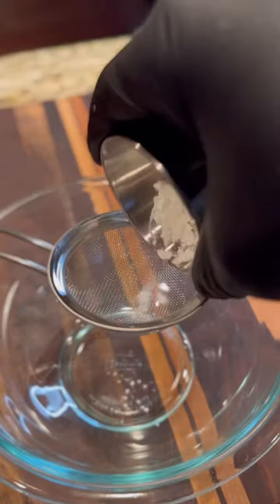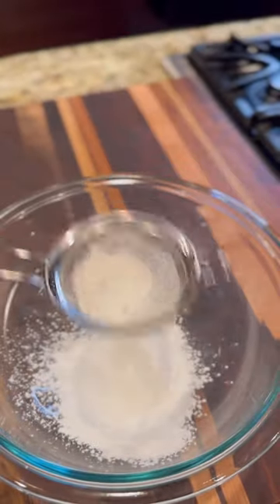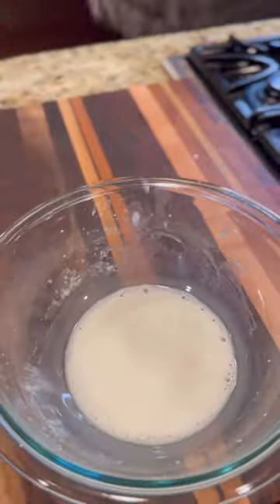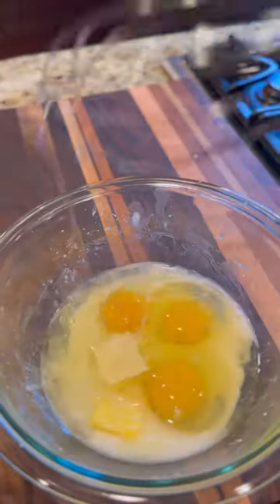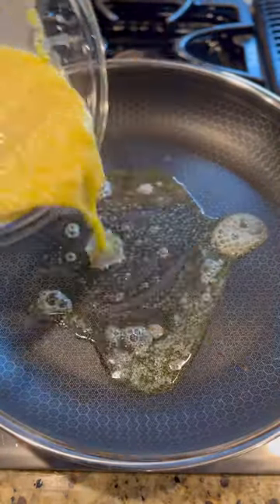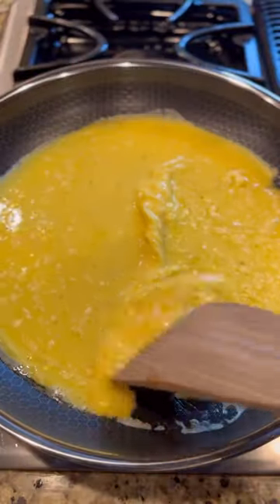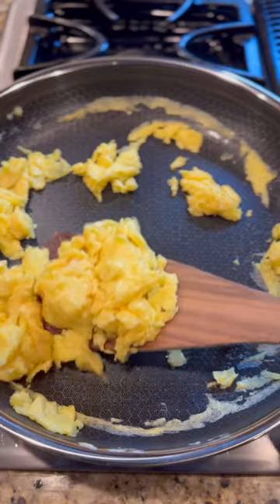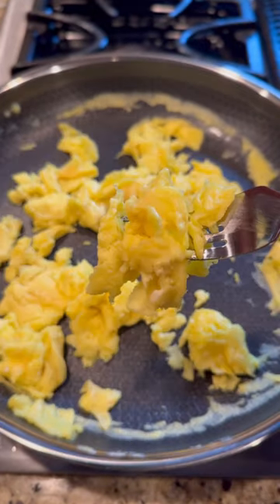Corn Starch Makes Moist Eggs 😯food